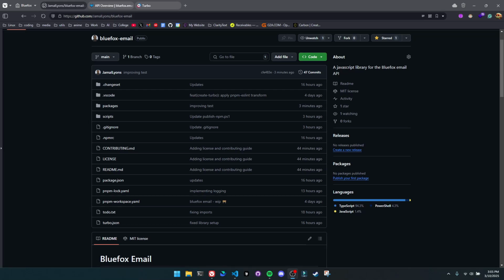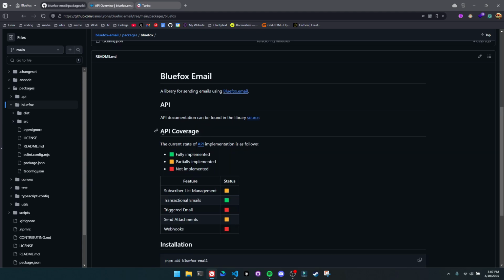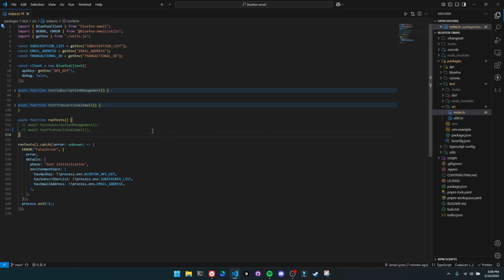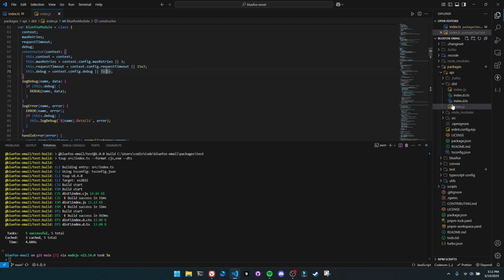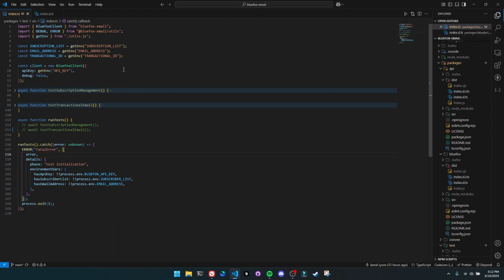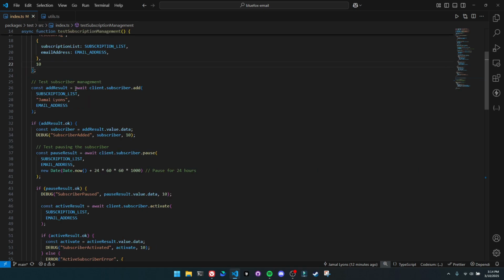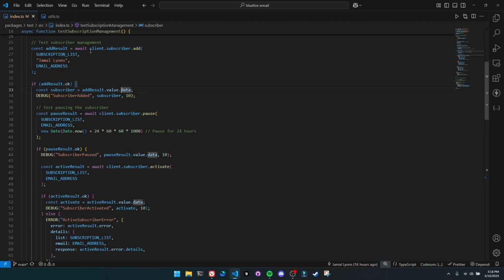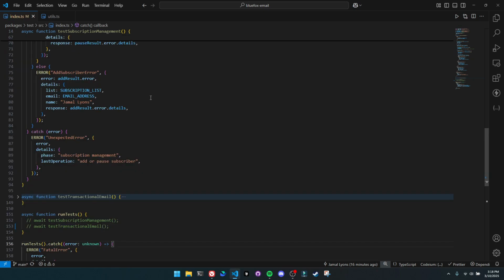Building a typescript library for Bluefox.email (Part 3)